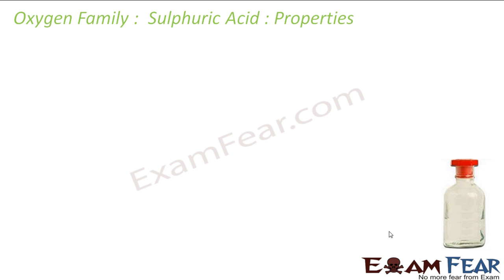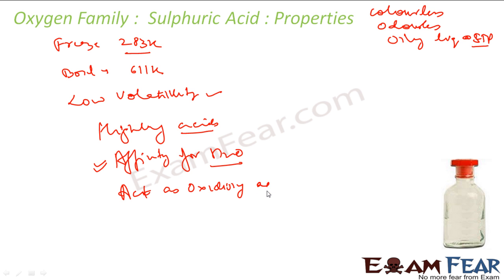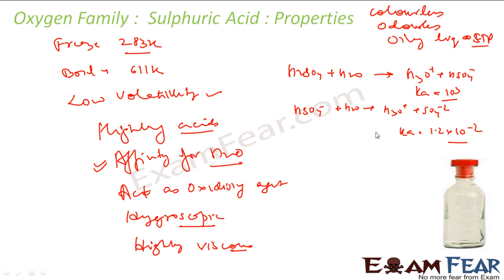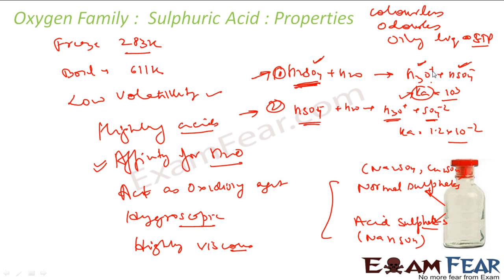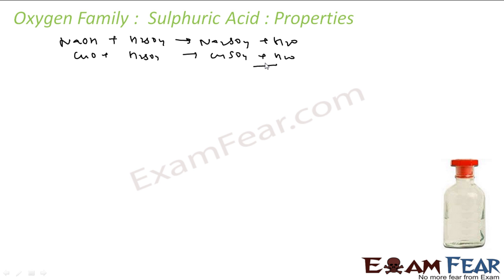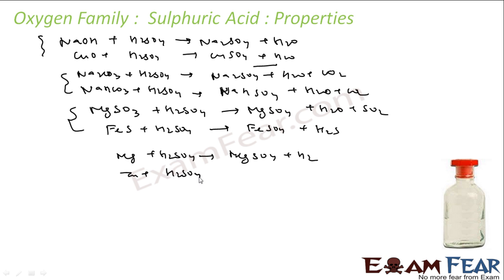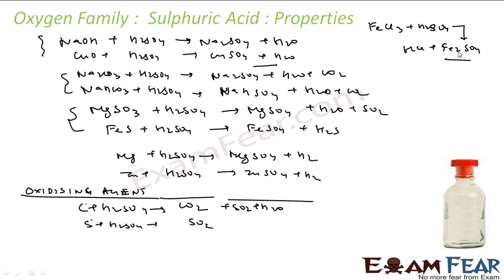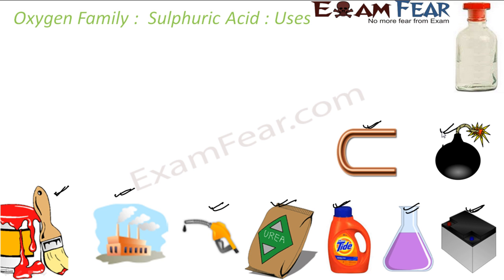Chemistry P Block part 37 (sulphuric acid properties & numerical) CBSE class 12 XII